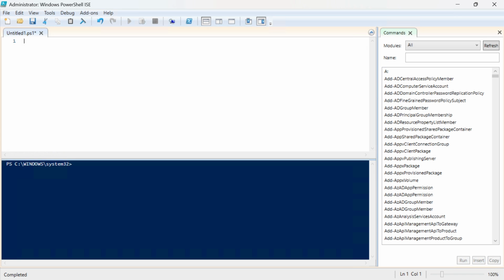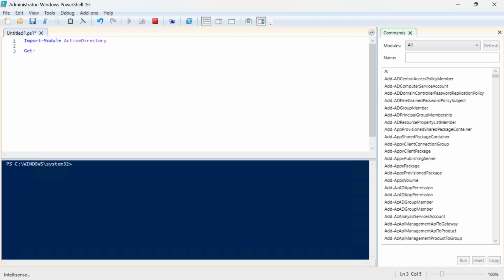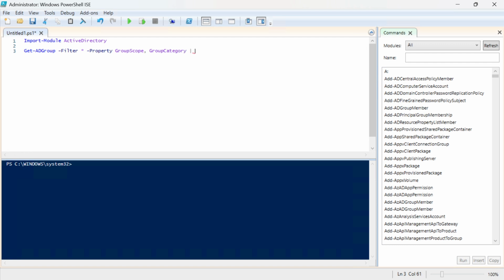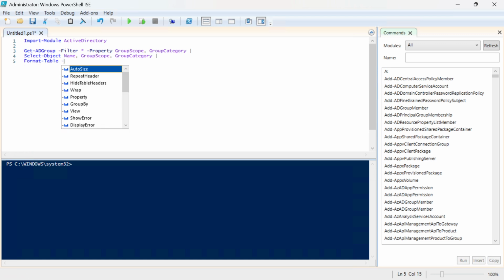Check Active Directory Group Scope with PowerShell AD Admin Tips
Learn how to check Active Directory Group Scope using PowerShell in this quick and practical AD administration tutorial. Group scopes such as Domain Local, Global, and Universal play an important role in managing permissions and access within Active Directory.